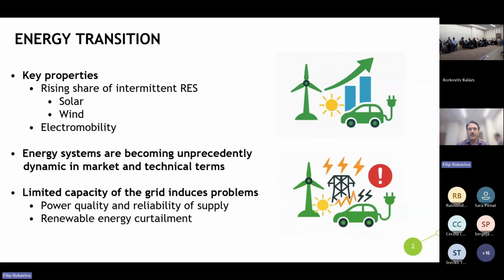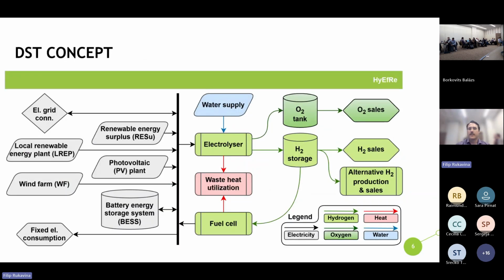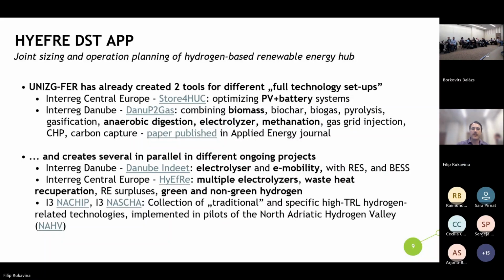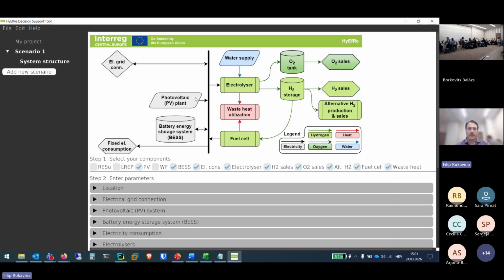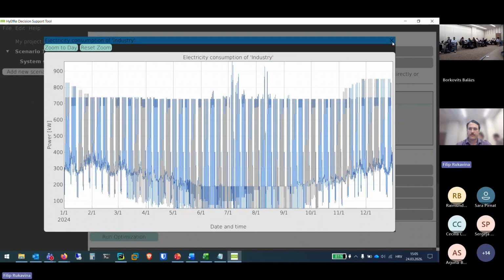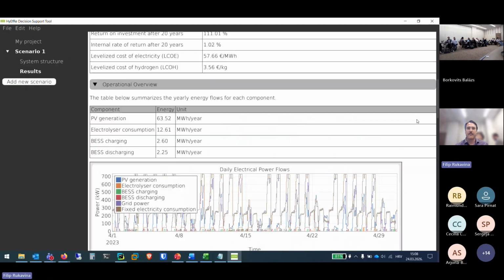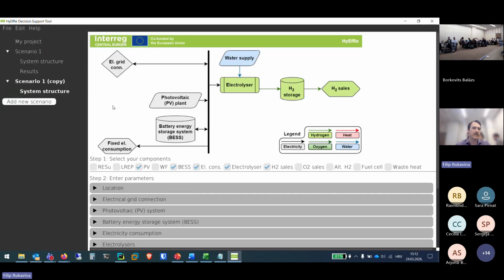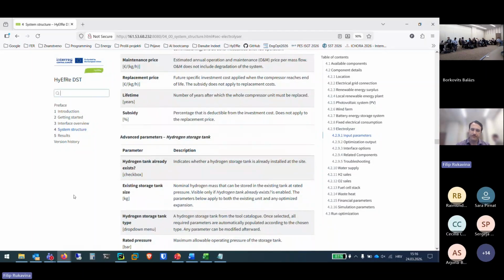HyEfRe DST | Video tutorial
The video demonstration provides a guided, visual introduction to the DST for stakeholders who prefer to see the tool in action before consulting the written manual. It walks through a realistic example, demonstrating the complete workflow: creating a project and scenario, selecting the relevant technologies, entering location, grid, electricity-supply, PV, storage, electrolyser, and hydrogen-sales parameters, running the optimization, and interpreting the resulting recommendations and charts.
The demonstration also shows how results can be explored interactively, how alternative scenarios can be created by duplicating and modifying an existing one (for example to test the effect of an investment subsidy), and how scenarios can be compared. In doing so, the video conveys both the practical operation of the tool and the kind of insight it is designed to deliver.